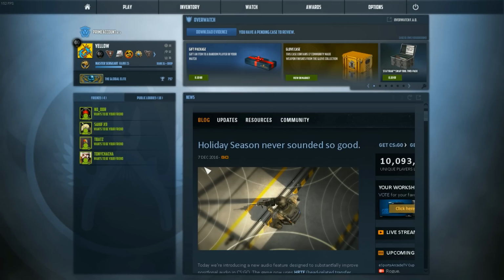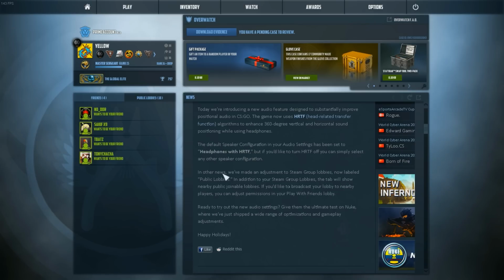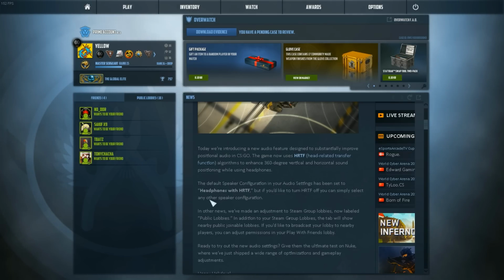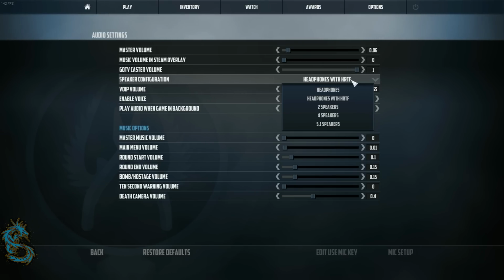Sharper sound in CS:GO! - Nuke Changes, New sound system, and Open Group Lobbies!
The video contains what you most likely are looking for.

Have a nice day, and don't get beastyfied when you play!